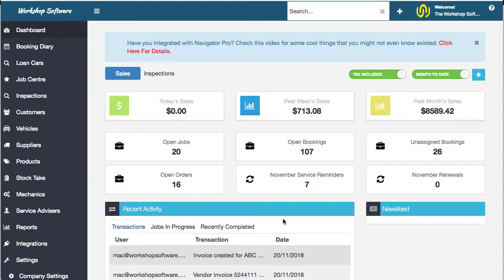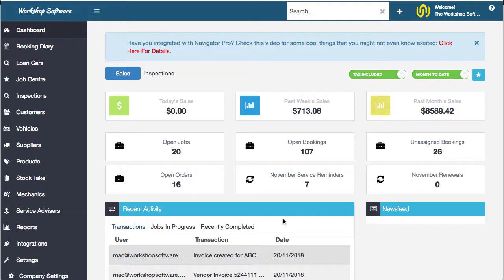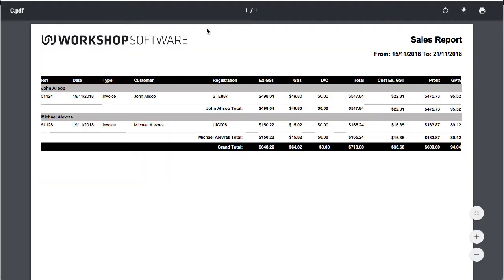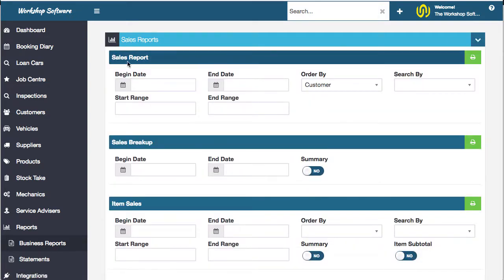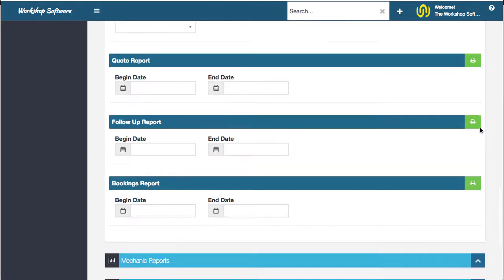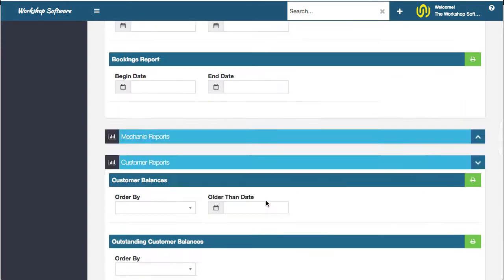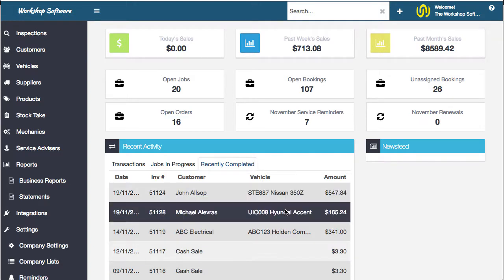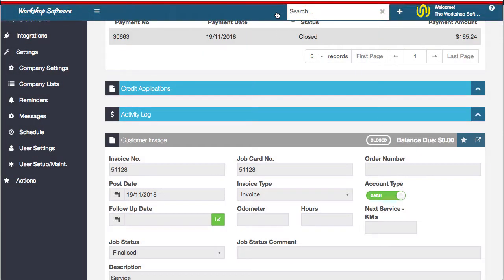Reporting - 1 minute Feature Series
One minute feature video series on Management Reporting . One minute overview of reporting inside Workshop Software showing you the Report Conole, Dashbaord, KPIs and Widgets